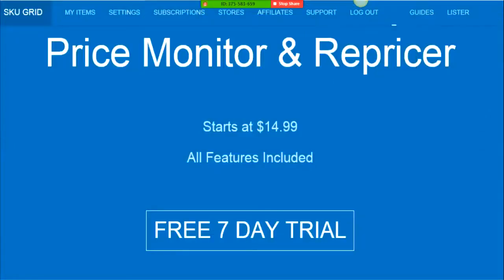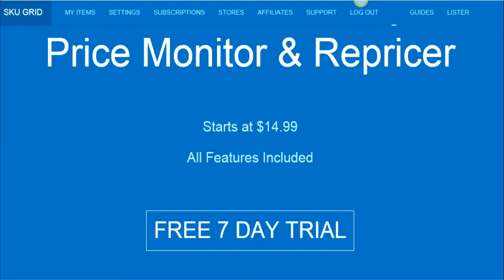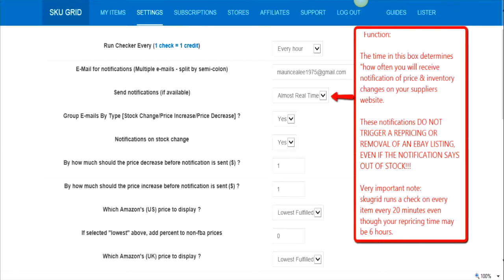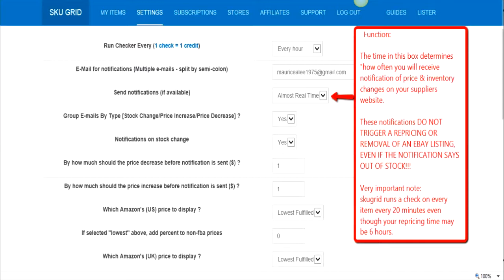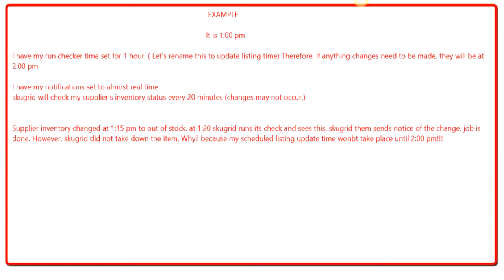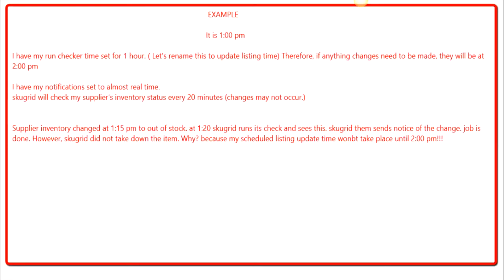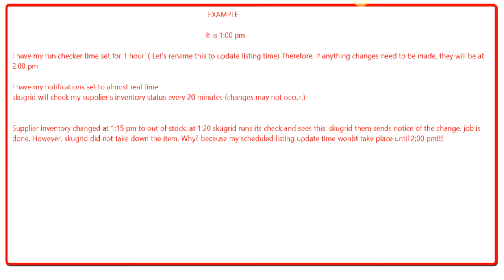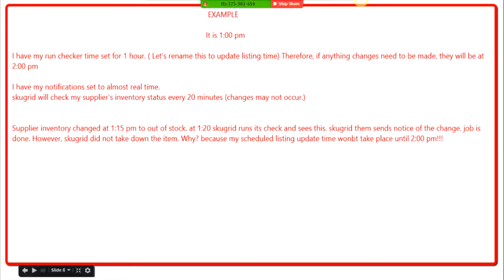How Skugrid Tracks, Reprices, and Ends Ebay Listings | Understanding Notifications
How Skugrid Tracks, Reprices, and Ends Out of Stock Inventory for Your eBay Listings | Understanding Your Notifications

In this video, Team Hydra Squad demonstrates how Sku Grid takes the guesswork out of managing your eBay inventory.  Sku Grid is the best Tracking & Repricing Software out there and is light years above any competition.  Watch this video to learn how to interpret Sku Grid Notifications and how the repricing timing actually works.